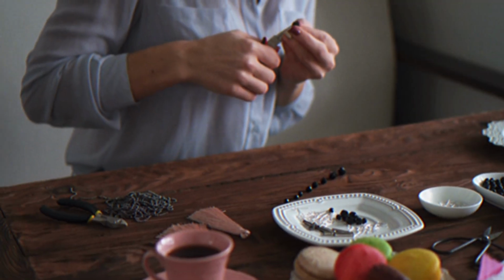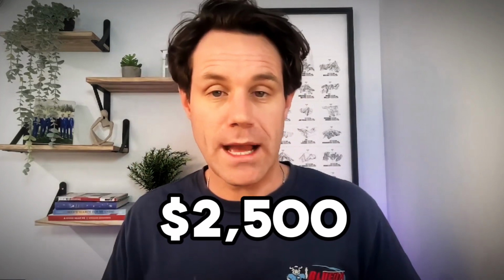New Business Owners: Gross Profit vs Net Profit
New Business Owners: Gross Profit vs Net Profit - What's The Difference

In today's video, we'll be diving into the fundamental financial metrics every business owner should know: gross profit and net profit.

Starting a business is an exciting venture, but understanding financial metrics is crucial for its success. Let's simplify these concepts:

Gross Profit:

-What It Is: Gross profit is the money you make from selling your goods or services minus the cost of producing those goods or services.
-Formula: Gross Profit = Sales Revenue - Cost of Goods Sold (COGS)
-Example: If you sell handmade jewelry and make $10,000 from sales, with $4,000 spent on materials and direct labor, your gross profit would be $6,000.

Net Profit:

-What It Is: Net profit is the money you have left after all your business expenses are paid, providing a comprehensive picture of your business's profitability.
-Formula: Net Profit = Gross Profit - All Other Expenses (operating expenses, taxes, interest, etc.)
-Example: If your gross profit is $6,000 and you have $3,000 in operating costs and $500 in taxes, your net profit would be $2,500.
Key Differences:

Scope: Gross profit only considers production costs, while net profit includes all business expenses.

Purpose: Gross profit helps understand sales profitability, while net profit shows overall business profitability.

Insight: Gross profit analyzes core business profitability, while net profit reflects overall business performance.

In simple terms, gross profit is the initial earnings from sales before broader business costs, while net profit is what you keep after all expenses. Tracking both metrics is vital for understanding your business's financial health.